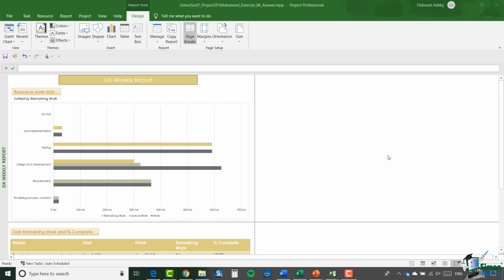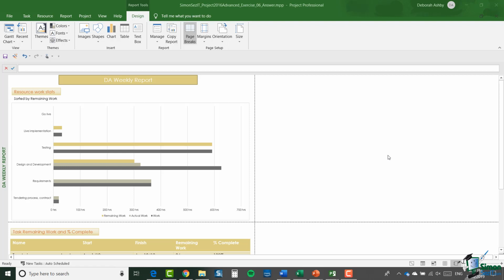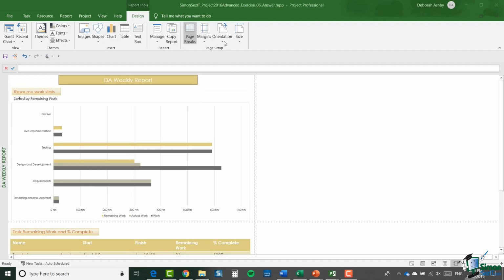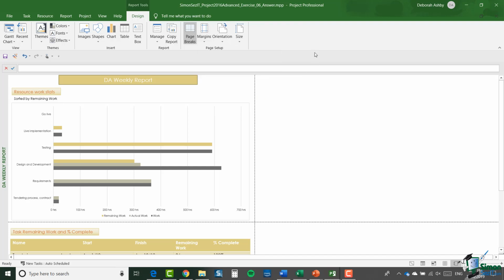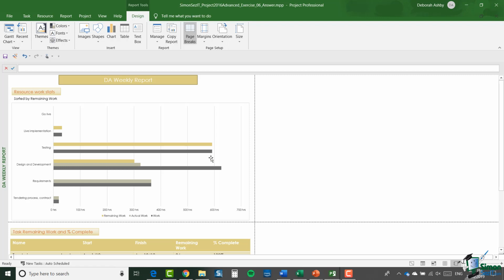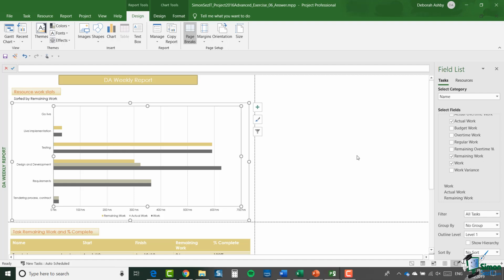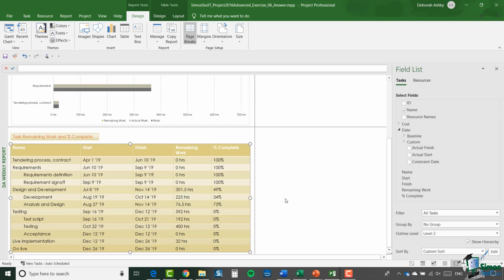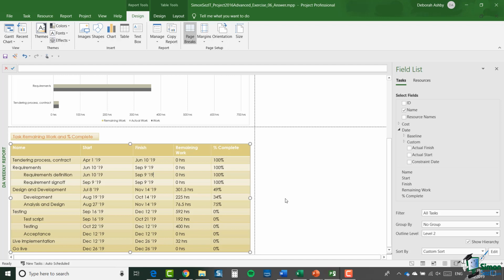37 Exercise 06